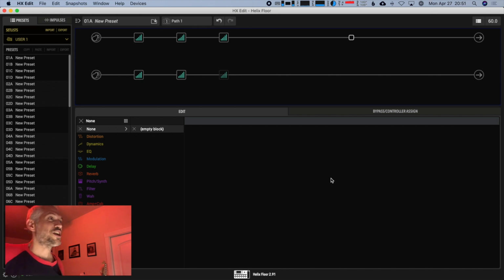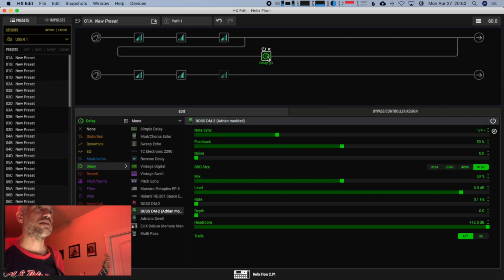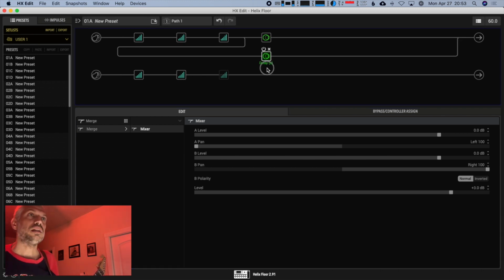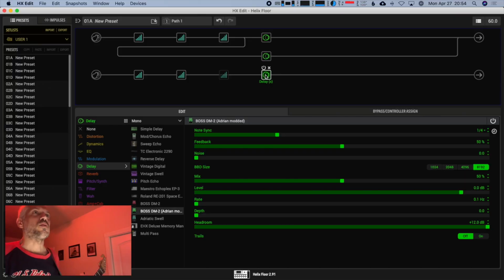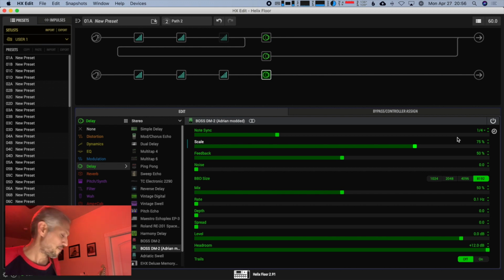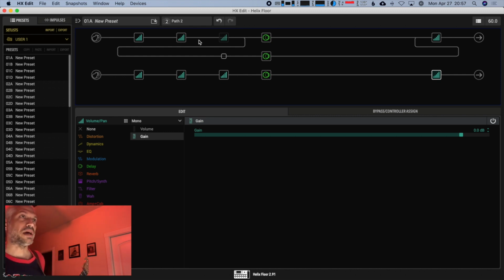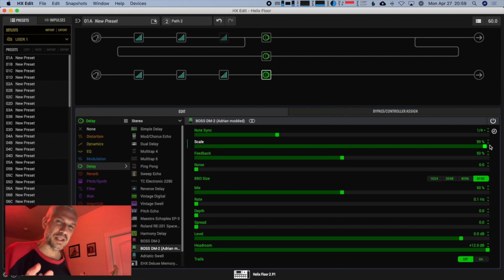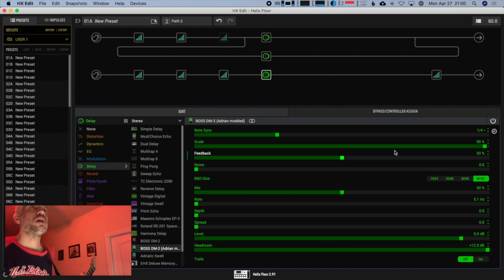Line 6 Helix Tips: Stereo Delay Settings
This video shows tips & tricks on using your Line 6 Helix with stereo delay settings. These principles are also applicable to POD Go.